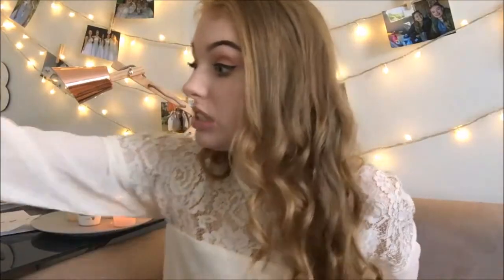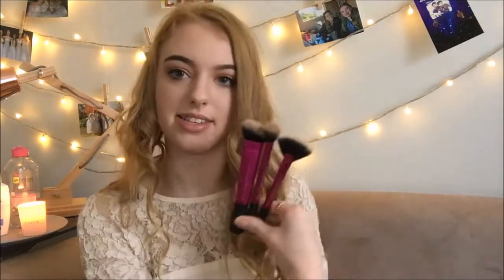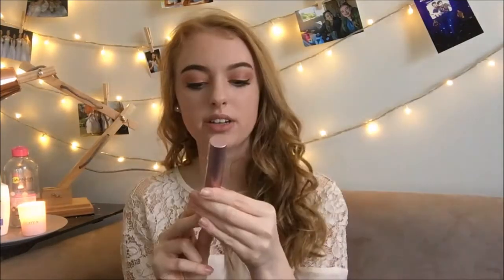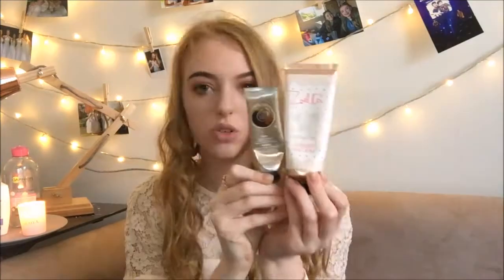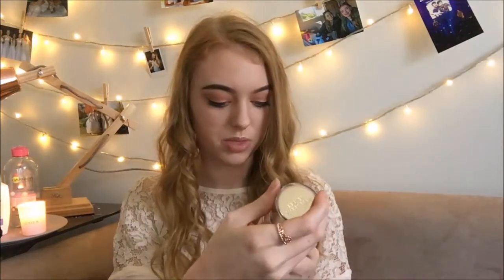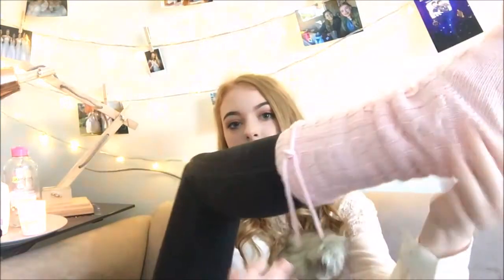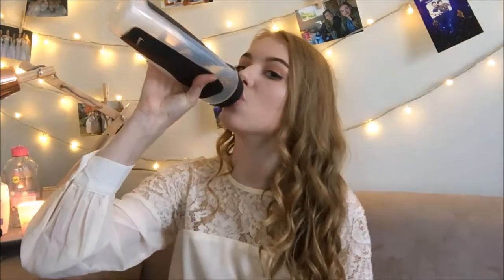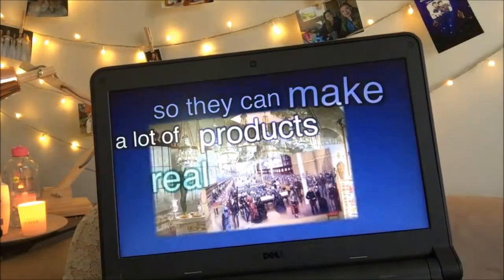June || Bella Rule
Love yous xxx